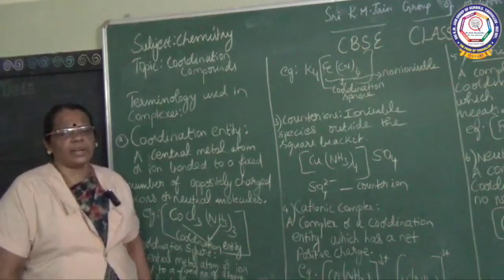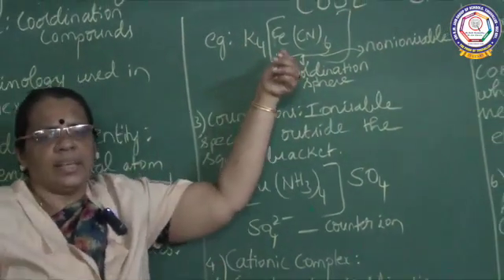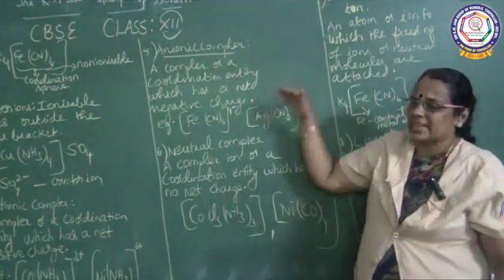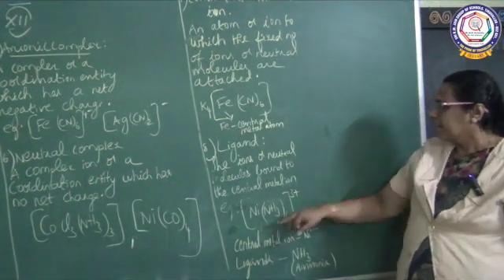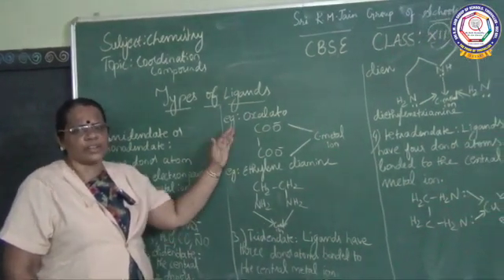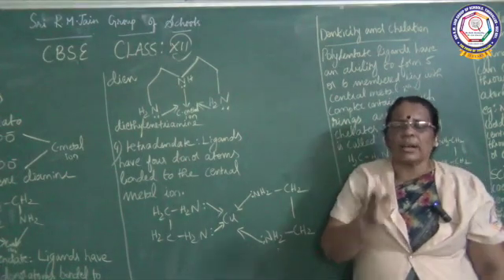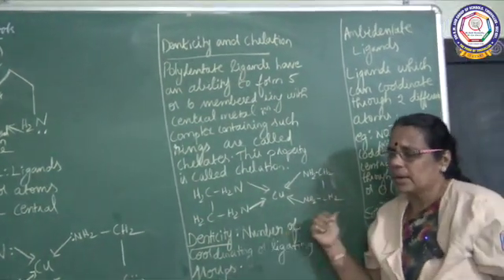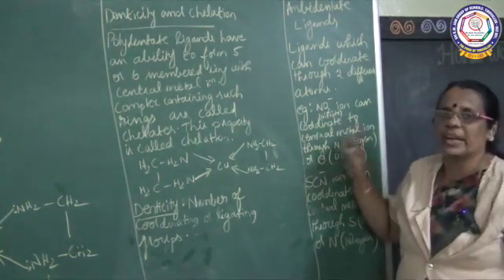TERMINOLOGY USED IN COORDINATION COMPOUNDS